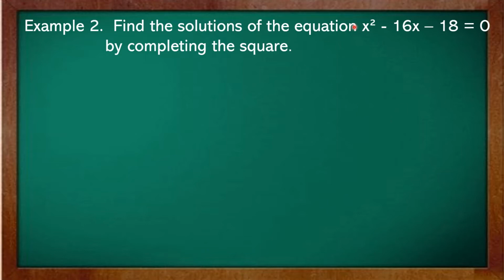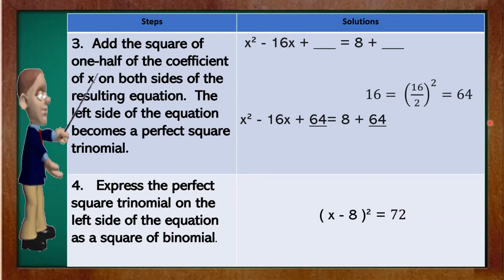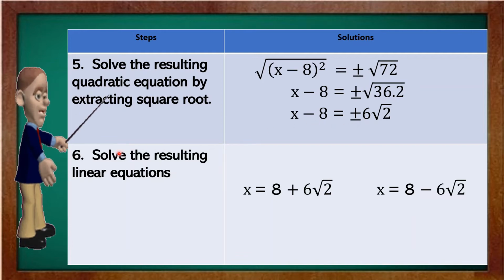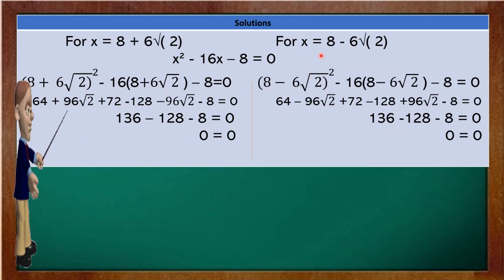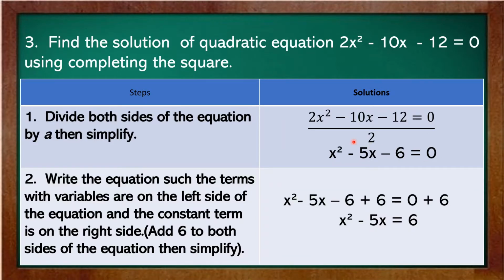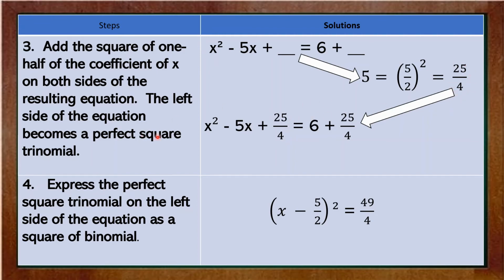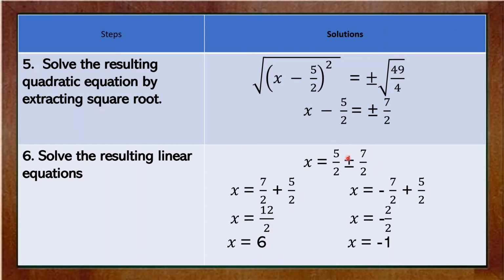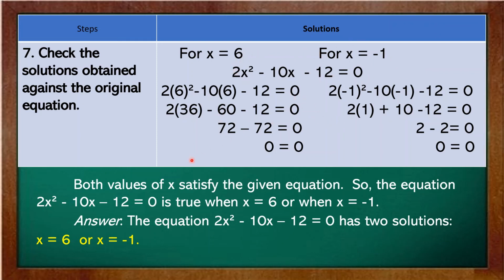Solving Quadratic Equations by Completing the Square part4